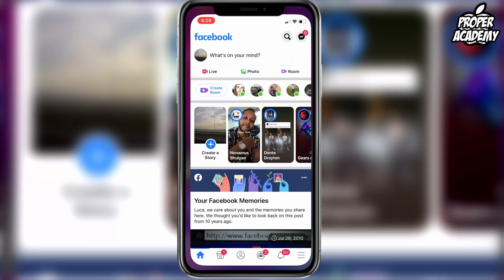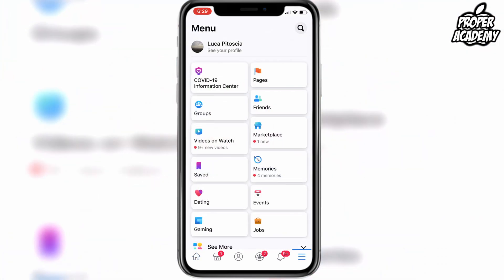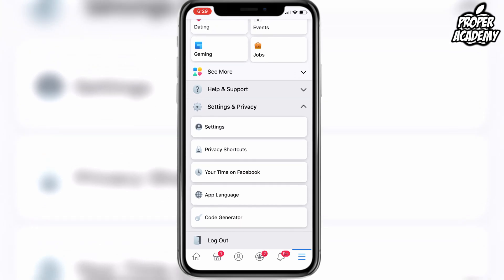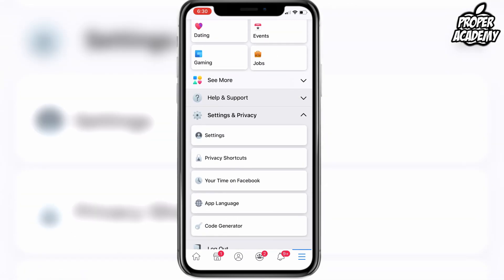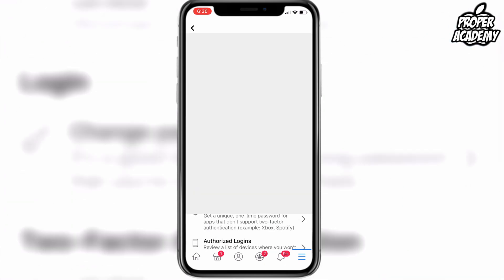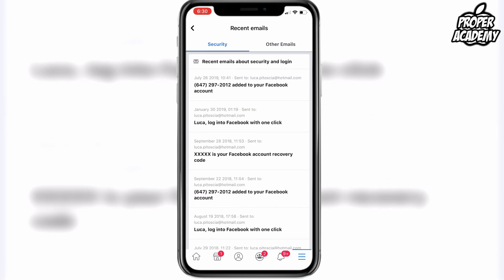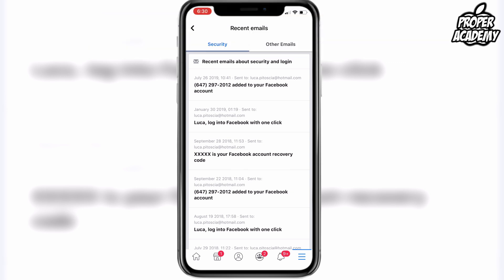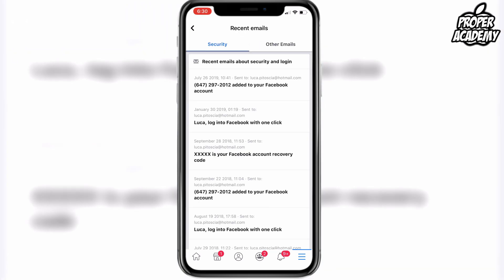How To See Recent Emails from Facebook ✅ | Facebook Security Emails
In today's video we show you How To See Recent Emails from Facebook. It's super easy to do takes less then 2 minutes.

Click Here For More Facebook Tutorials/Tricks!